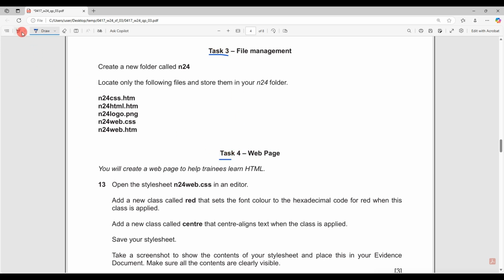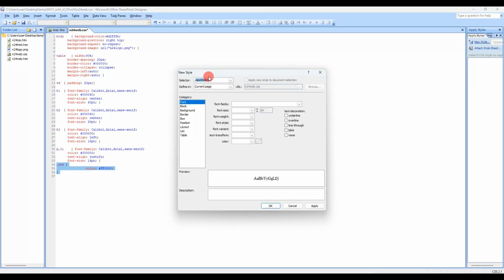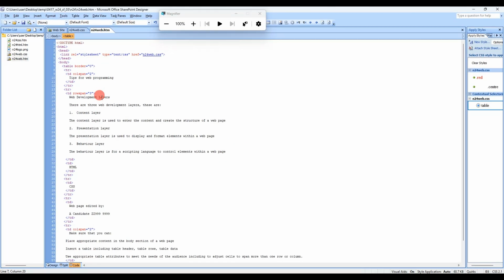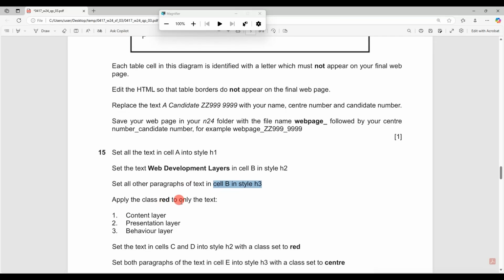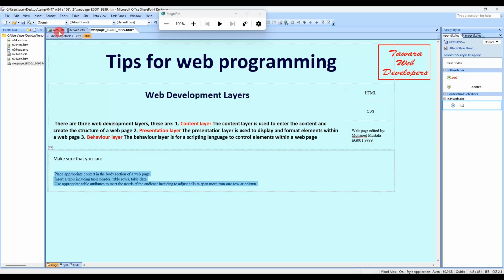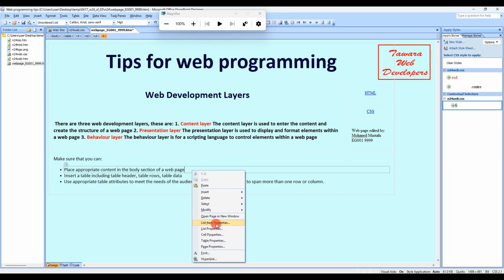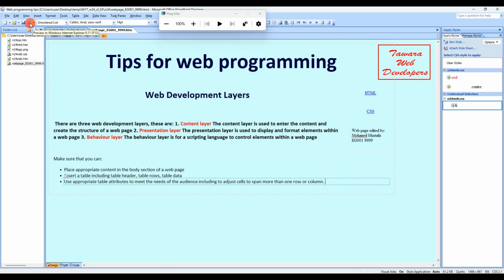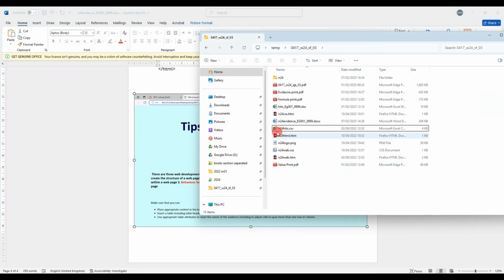ICT 0417/2024/October/ November / 03 - Web Authoring Part using SharePoint Designer